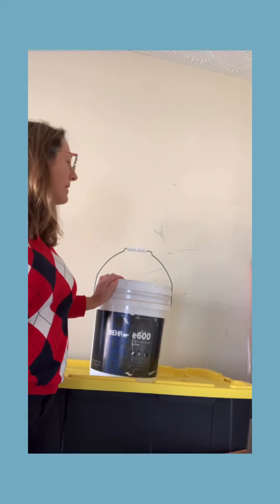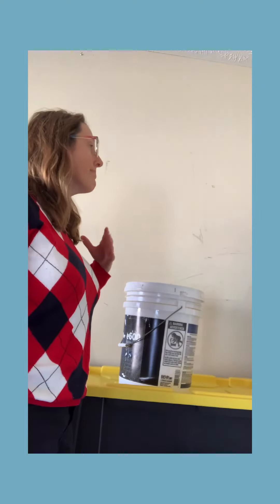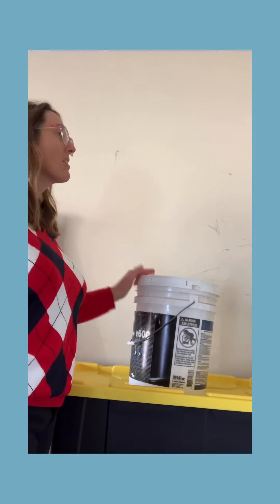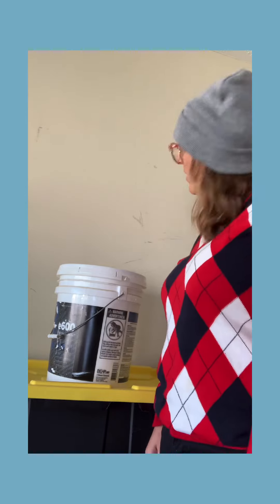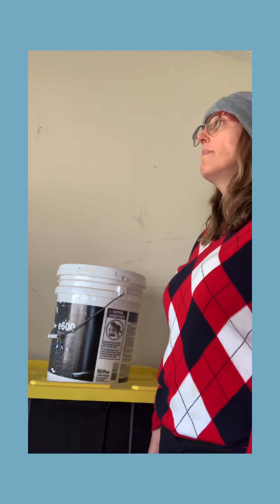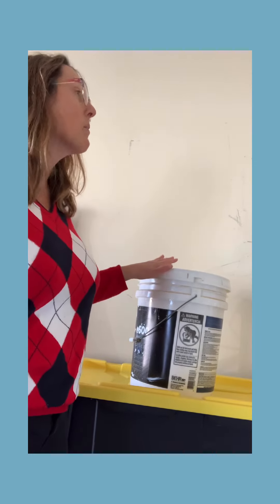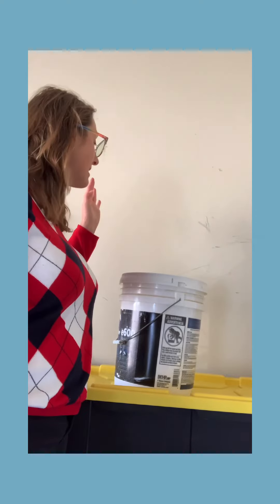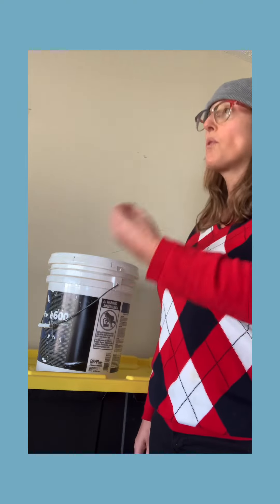How to get past guilt to declutter your home easier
Guilt and a lack of information make decluttering even harder. When you ask yourself a few questions and do some quick research you can often find the truth about whether or not to keep something and how to best get rid of it if you no longer want or need it.

If you're looking to find new ways to get out of your own way, join my freemasterclass on 12/6/22.